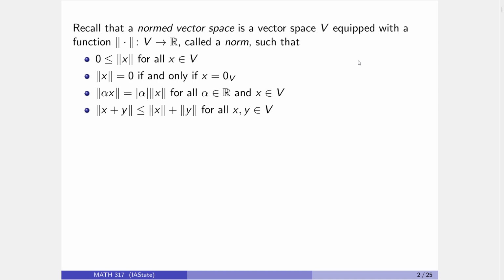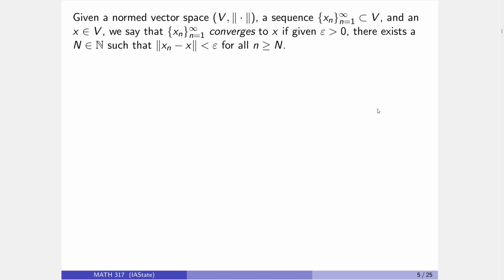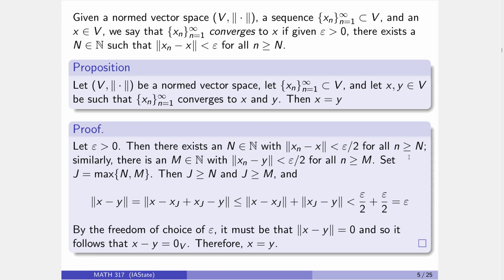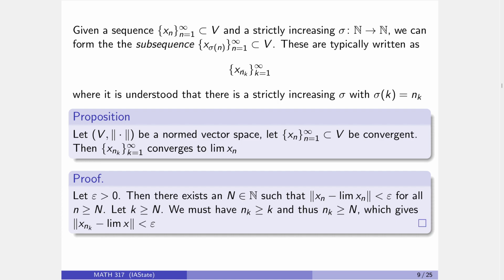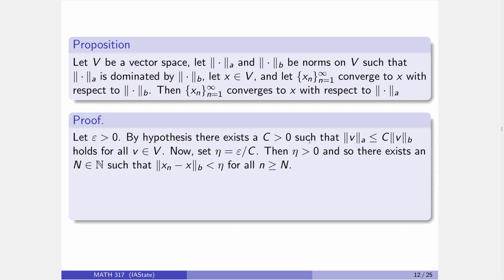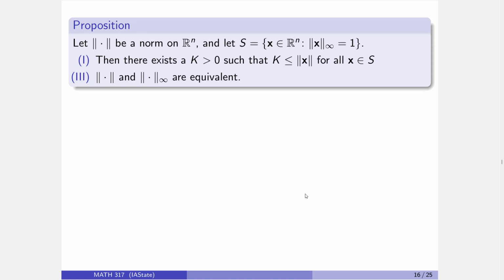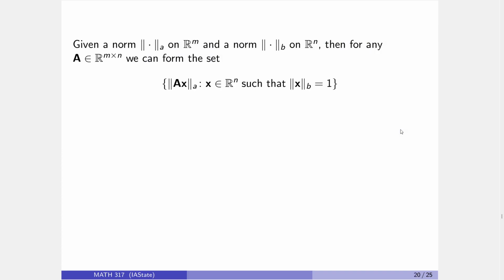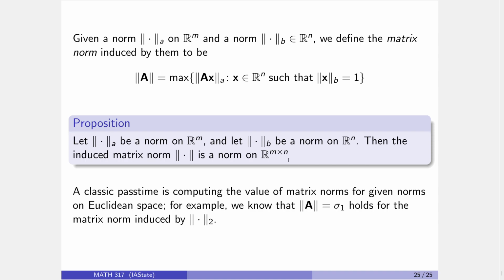MATH 317 - Spring 24 - Normed Vector Spaces